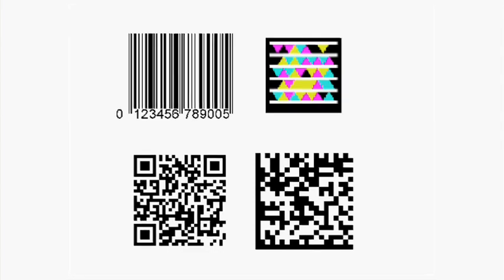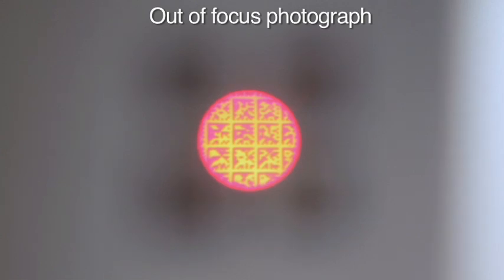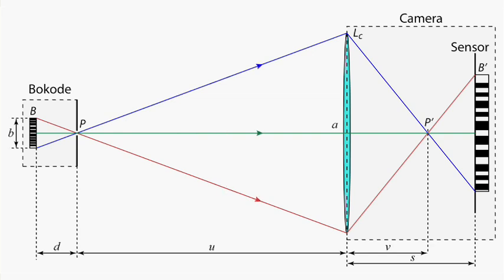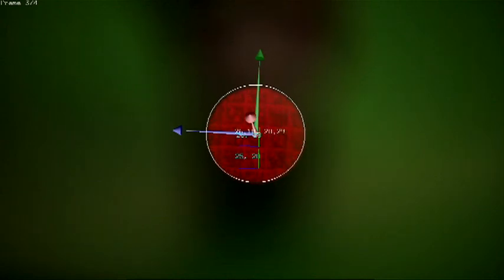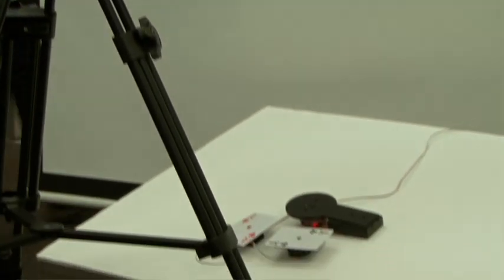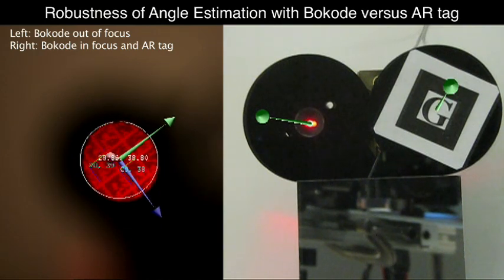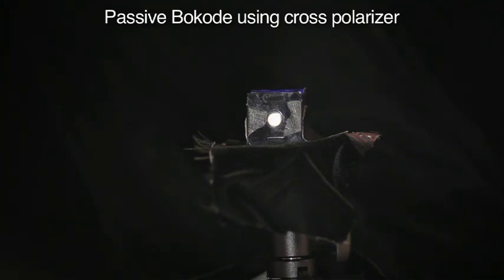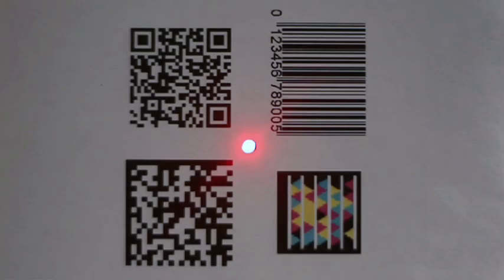Bokode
The Camera Culture group presents Bokodes, tiny imperceptible
barcodes that can be read by a standard camera positioned up to four
meters away to decode identity, and six-degree-of-freedom pose (angle
and distance).